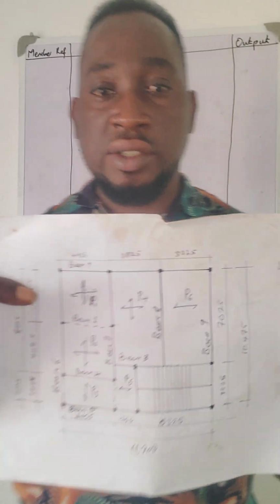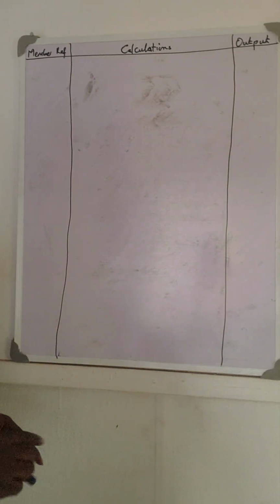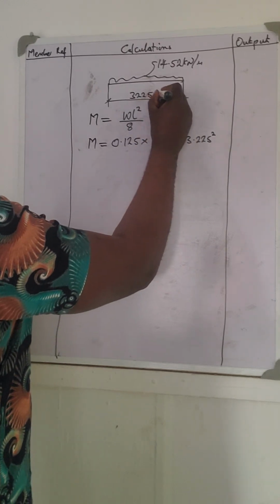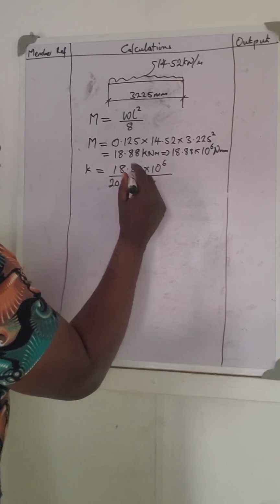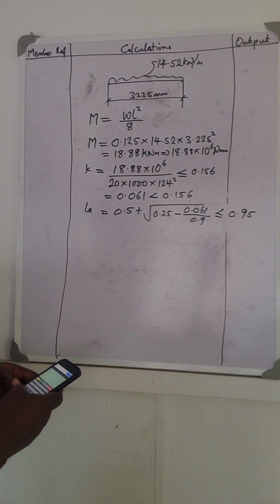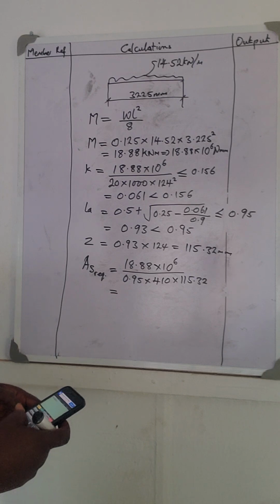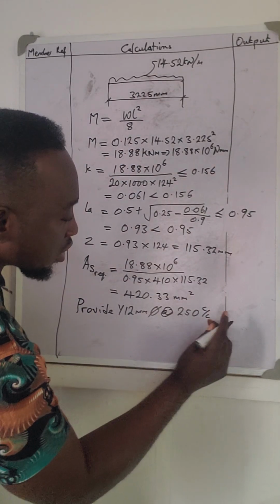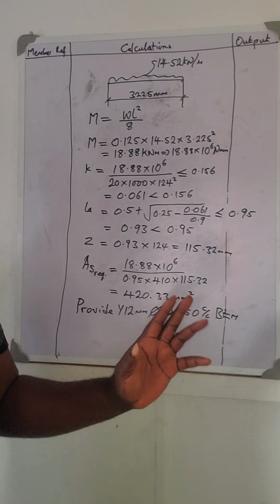STRUCTURAL ANALYSIS AND DESIGN. panel 6,3 and 5 design (one way slab)